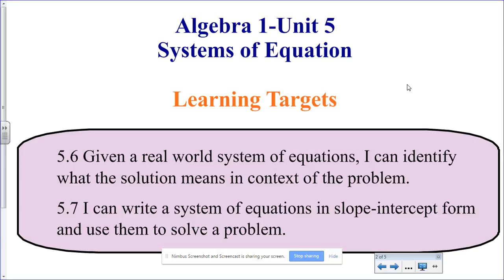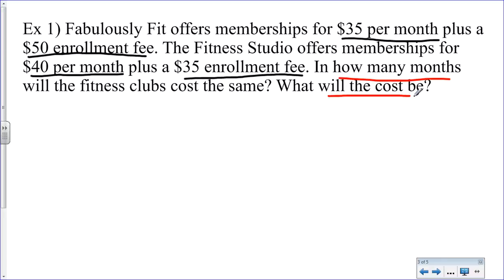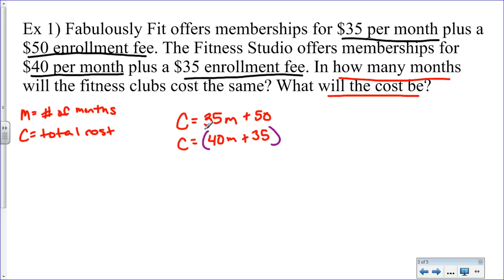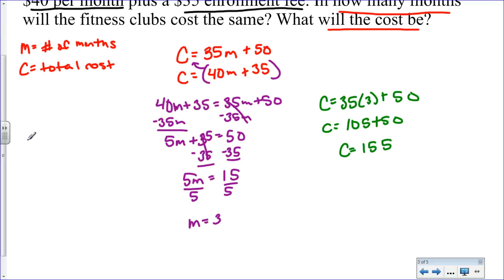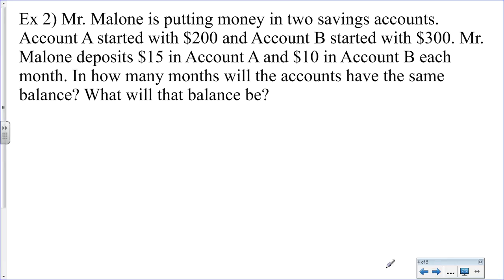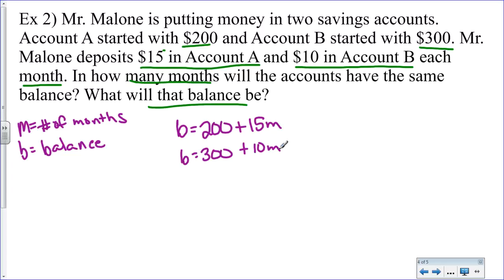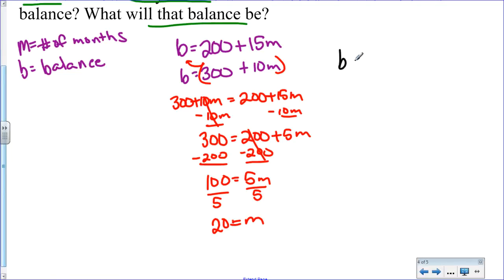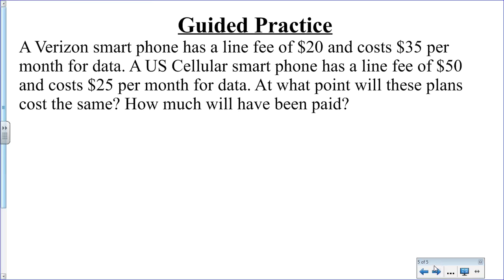5.6 & 5.7 Applications of Systems of Equations (Slope-Intercept Form)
5.6 & 5.7 I can write a system of equations in slope-intercept form for a real-world situation and use it to find the solution.